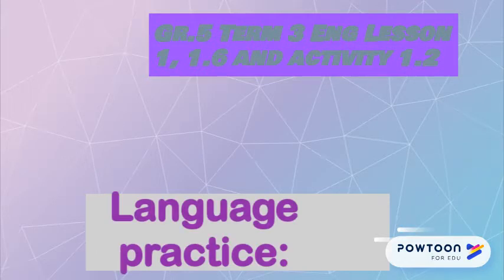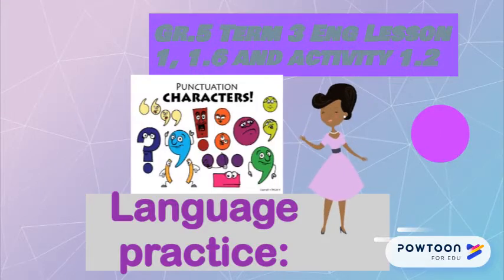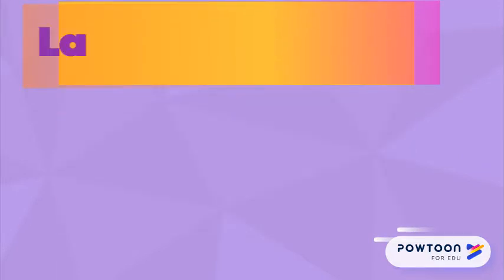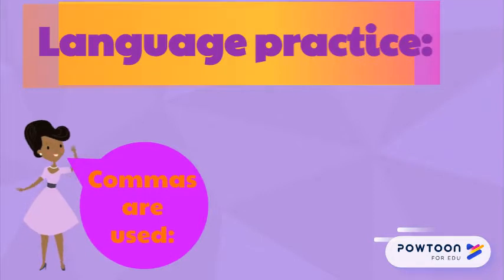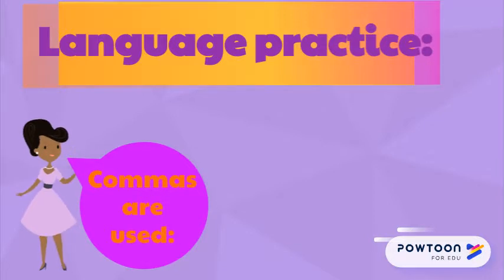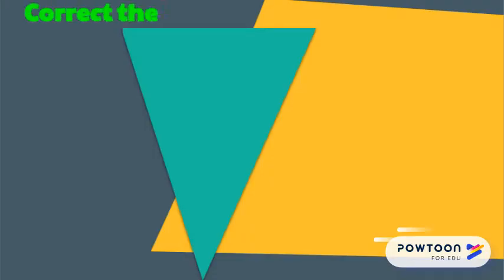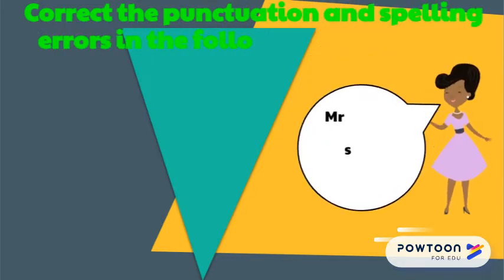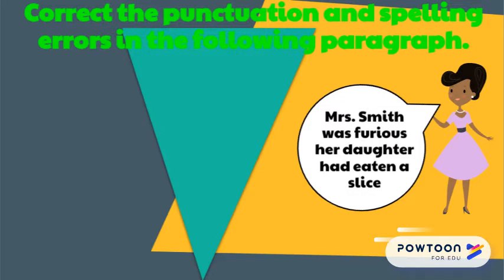Gr.5 Term 3 Eng Lesson 1, 1.6 and activity 1.